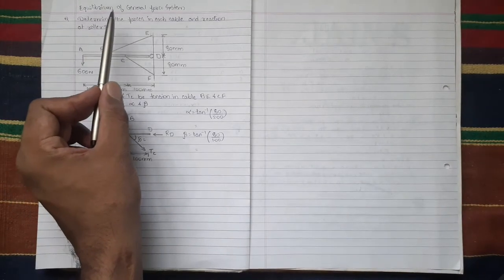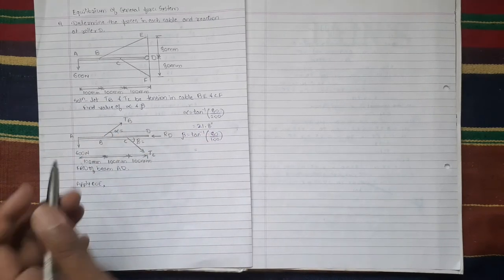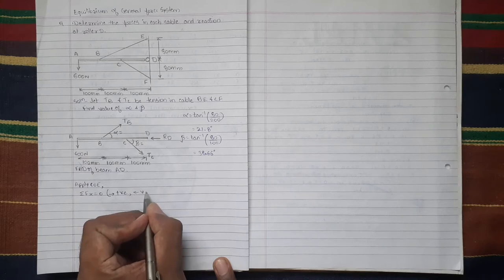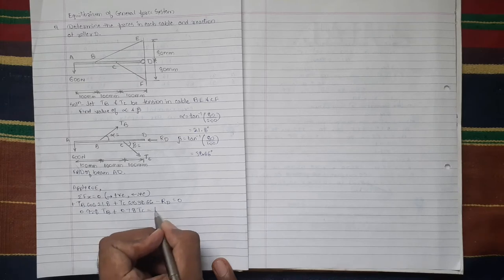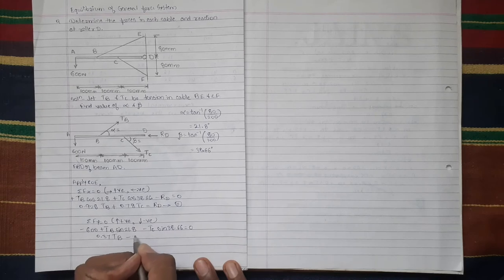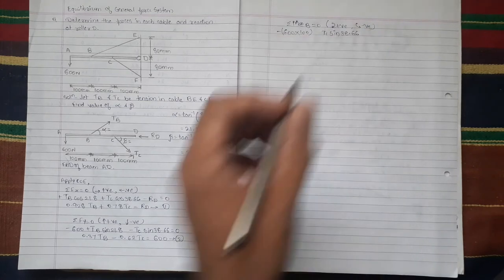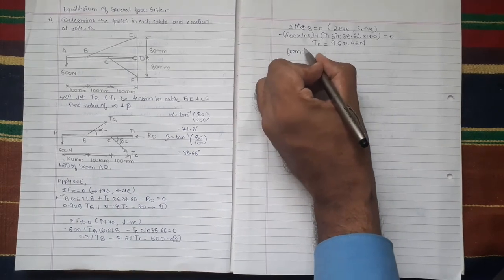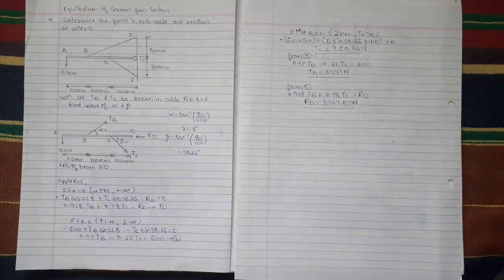Equilibrium of General force system numerical 1 || ENGINEERING MECHANICS LECTURES SERIES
In this video we are discussing in detail numerical on equilibrium of General force system. This part is included in first year engineering syllabus as well as this topic is important for preparation of GATE exam for PG in civil engineering.